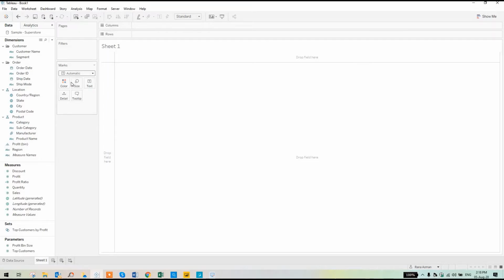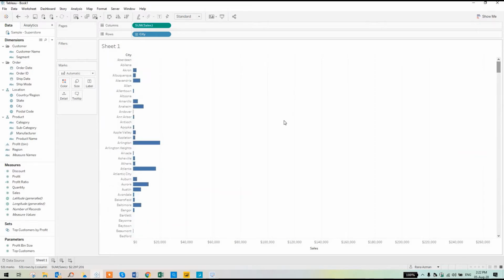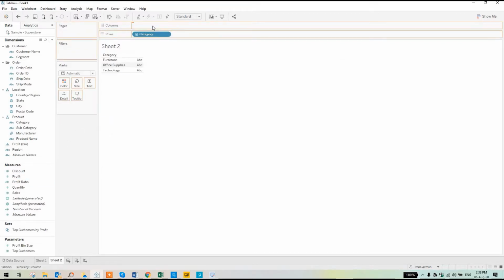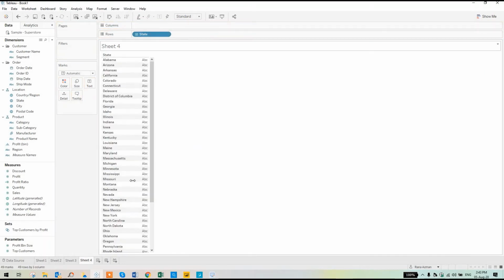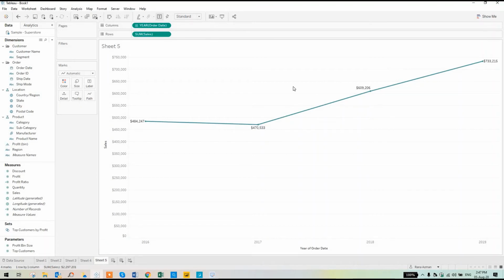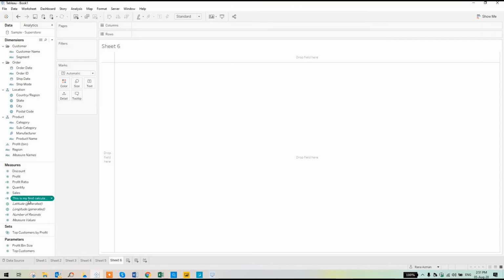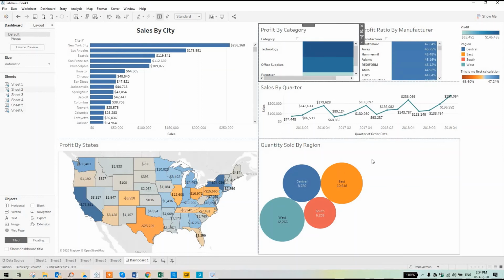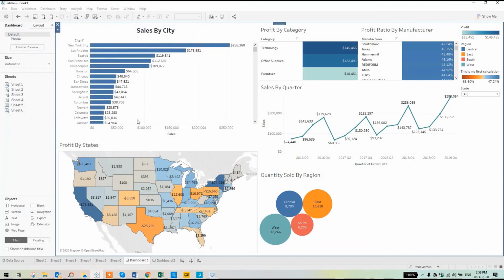Tableau Desktop in 30 minutes | Learn Tableau | Tableau Desktop Tutorial for Beginners | Azman Rana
This tableau desktop tutorial will help you understand and learn Tableau desktop in detail. This Tableau Tutorial is ideal for both beginners as well as professionals who want to master up their tableau concepts. Below are the topics covered in this Tableau Tutorial for beginners video:

I have covered the following concepts of tableau desktop.
1. Tableau Interface Introduction
2. Data connection.
3. Introduction about dimensions & measures.
4. Tableau view pane.
5. Explanation of Marks and Show me card.
6. Horizontal Bar Graph.
7. Highlight Tables.
8. Packed Bubbles.
9. Maps.
10. Line graph.
11. Measures aggregation.
12. Sorting with field value
13.  Data labels.
14. Calculated field.
15. Dashboard with Tiled sheets.
16. Dashboard with Floating Sheets.
17. Adding of filters.
18. Saving tableau file as packaged workbook.

Please let me know your feedback in comments.

Regards,
Azman.